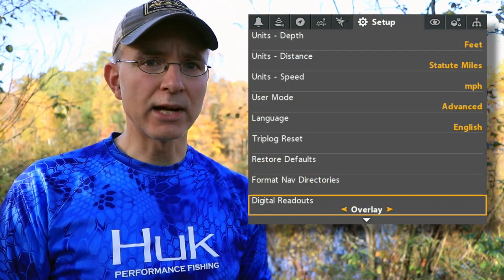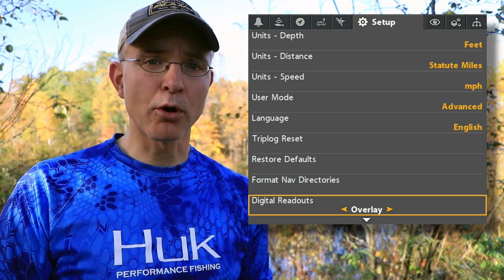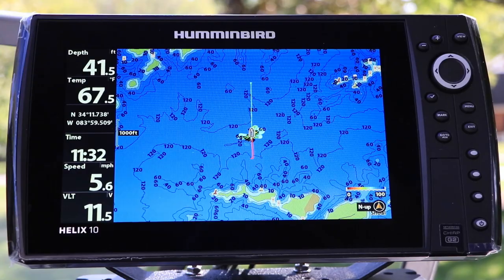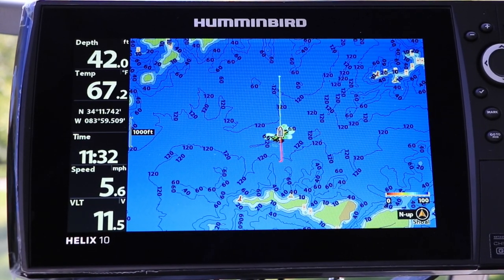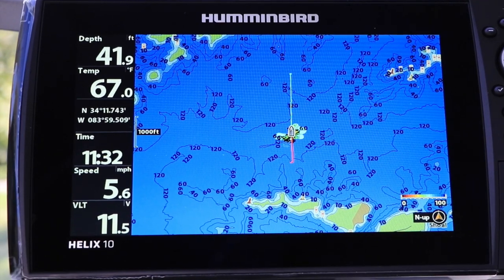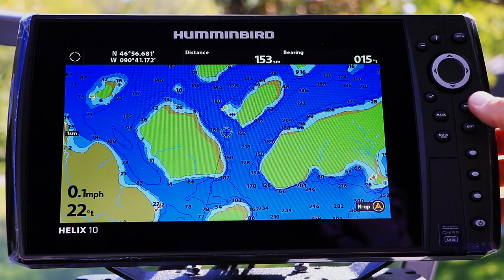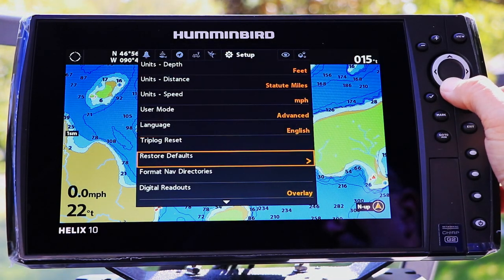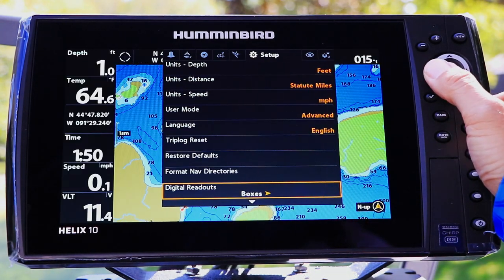Humminbird HELIX How To: Digital Readouts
This video shows you how to change Digital Readouts in the Setup Menu on your Humminbird HELIX. You can choose between three types of digital readout formats, including overlay, boxes or off.